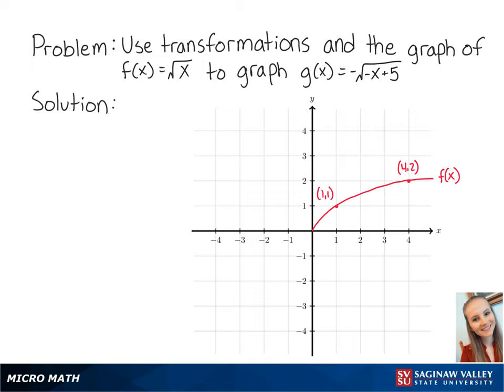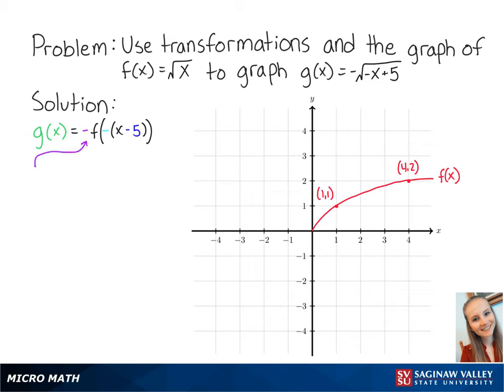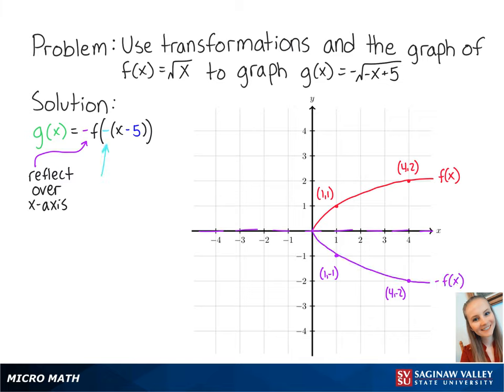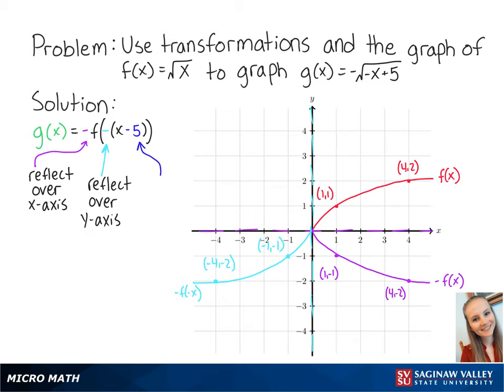Graphing: Graph g(x) = - √(-x+5)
Erin from SVSU Micro Math helps you graph a square root function by starting with a basic graph and using “transformations” like shifts and reflections.